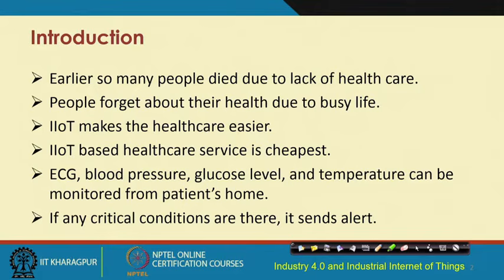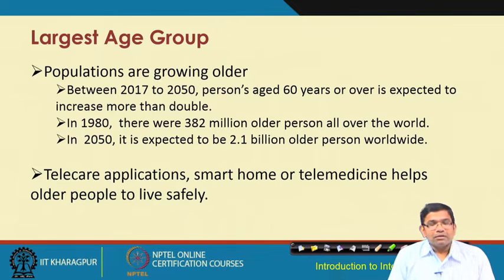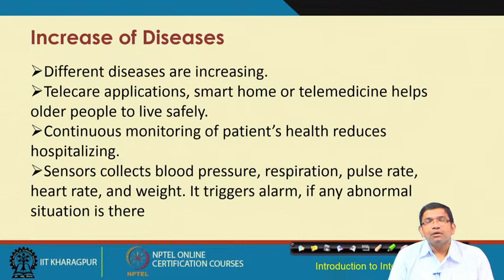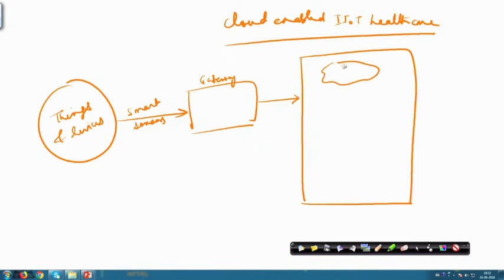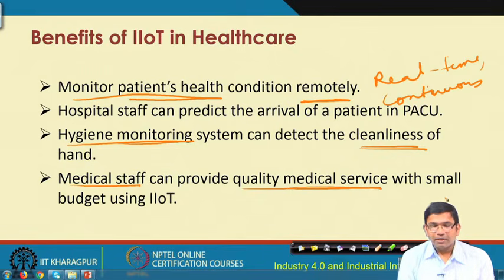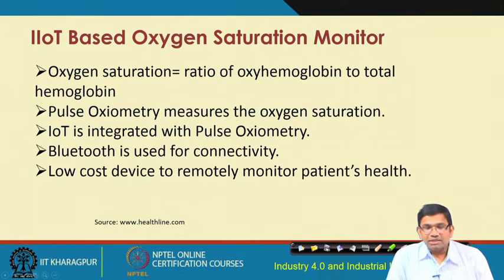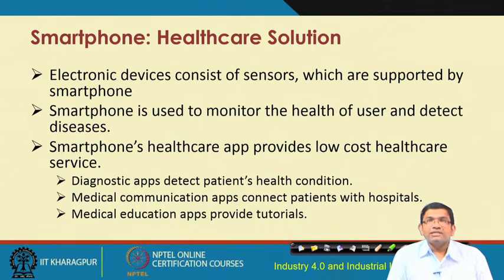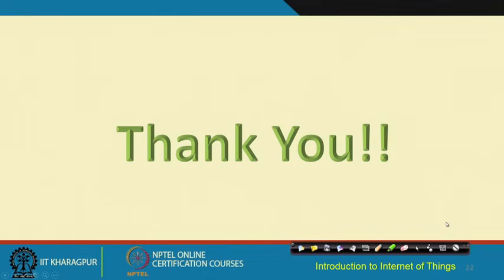Lecture 51 : IIoT Applications: Healthcare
Healthcare challenges, IIoT-based healthcare architecture, benefits, challenges, and solutions

 To access the translated content:
1. The translated content of this course is available in regional languages.
 2. Regional language subtitles available for this course
 To watch the subtitles in regional languages:
 1. Click on the lecture under Course Details.
 2. Play the video.
 3. Now click on the Settings icon and a list of features will display
 4. From that select the option Subtitles/CC.
 5. Now select the Language from the available languages to read the subtitle in the regional language.